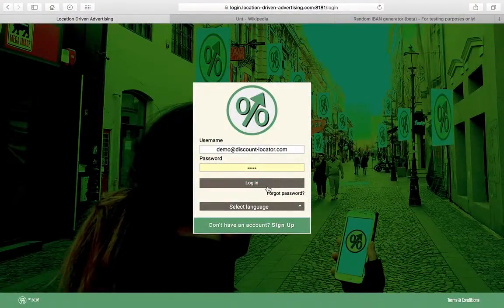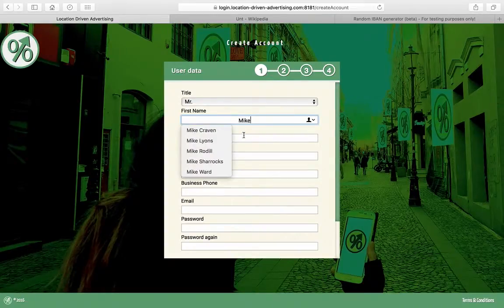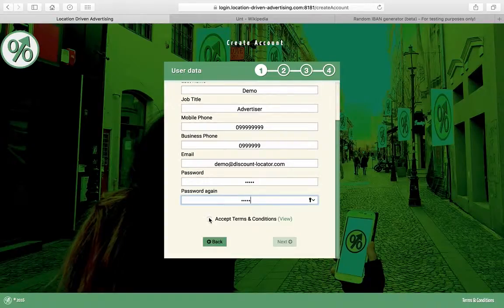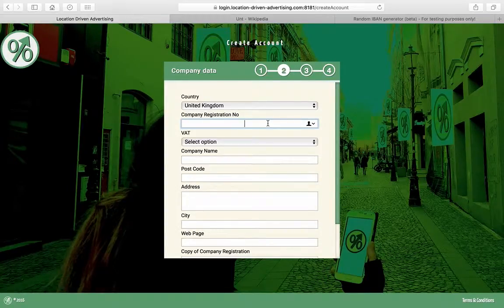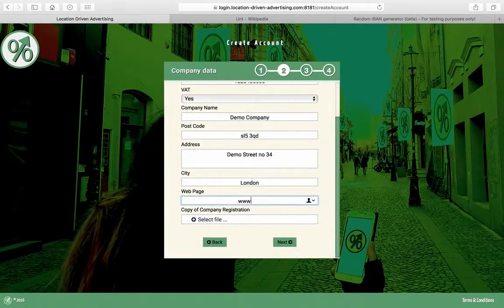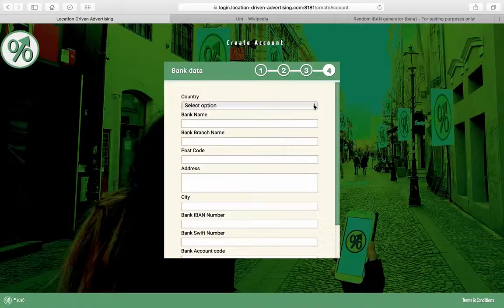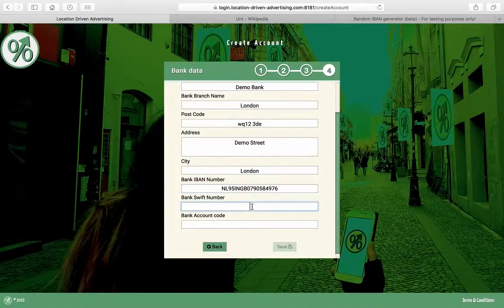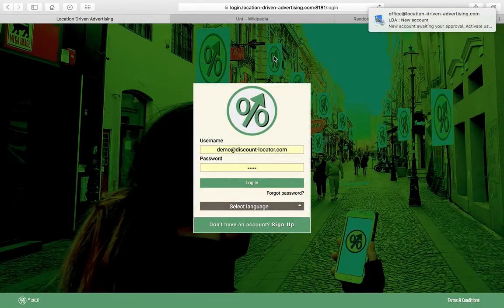Create Account EN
Location Driven Advertising Tutorial - Create Account EN